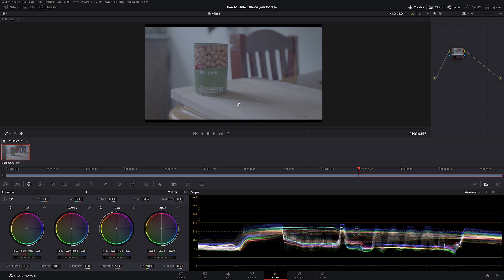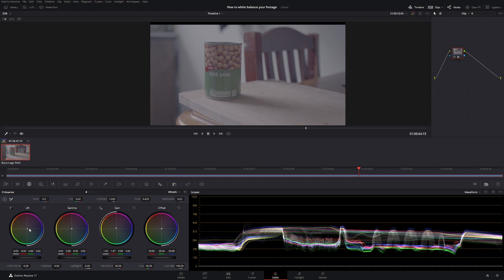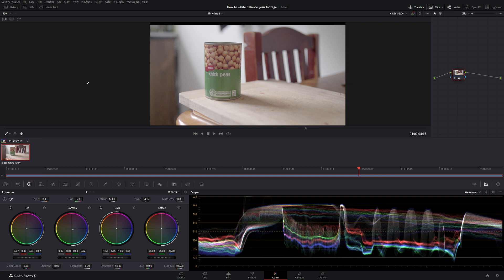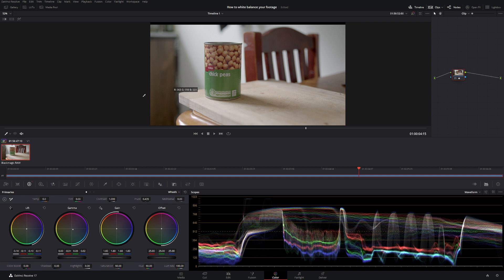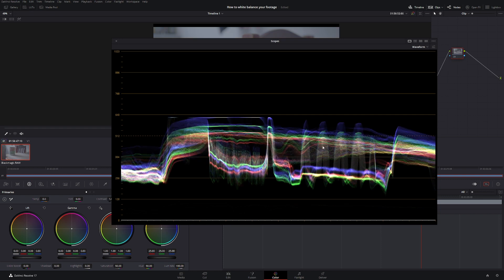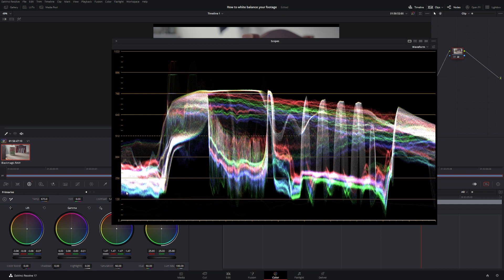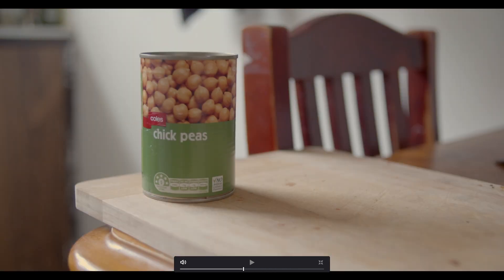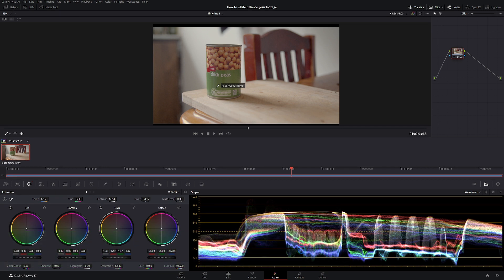How To White Balance Your Footage (Quickly)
Learn this super quick to white balance your footage.
In just a few simple and easy tricks you'll have a nice looking balanced image.

Don't forget to download the footage and any other footage below, it's completely free/ So you've got nothing to lose! except time of course...